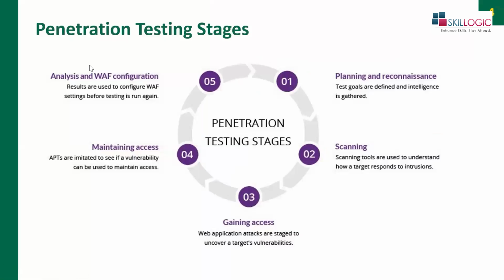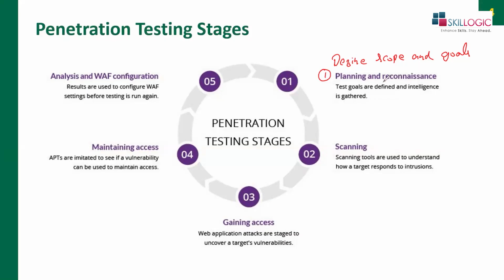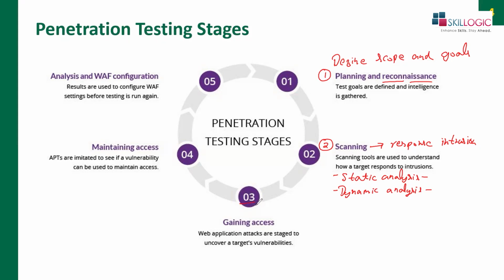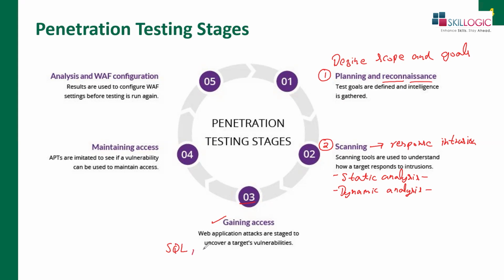What is Penetration Testing and How Does It Work? | SKILLOGIC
Penetration testing, often called pen testing, is a security assessment process used to evaluate the strength of an organization’s systems, networks, or applications. It involves simulating real-world cyberattacks to identify vulnerabilities that attackers could exploit. Skilled security professionals, known as ethical hackers, perform these tests using various tools and techniques. The results help organizations improve their defenses and safeguard sensitive information.

SKILLOGIC is a premier professional training institute offering a wide array of certification courses, including Six Sigma, Cyber Security, Cloud Computing, Business Analytics, Project Management, IT Service Management, and Quality Management. Known for its industry-focused curriculum and experienced trainers, SKILLOGIC equips professionals with the skills required to advance in their careers. With training centers in major cities like Bangalore, Chennai, Pune, Mumbai, and Hyderabad, the institute provides flexible learning options, including online and in-classroom sessions, catering to diverse learner needs. Its emphasis on practical, real-world applications ensures students are prepared to meet professional demands effectively.